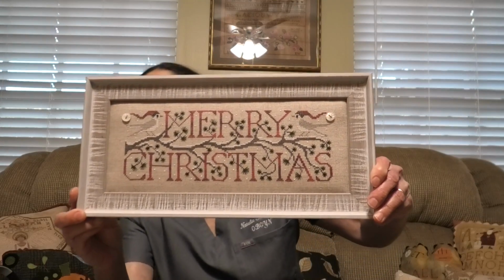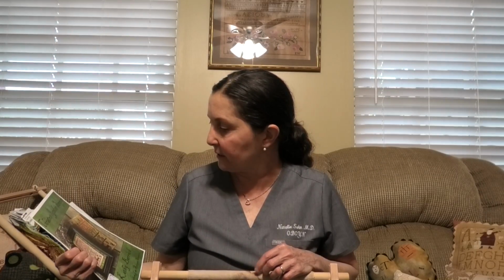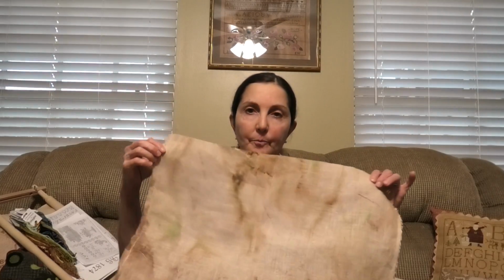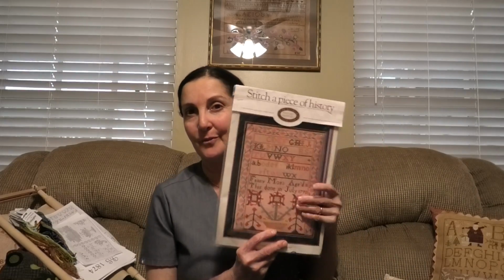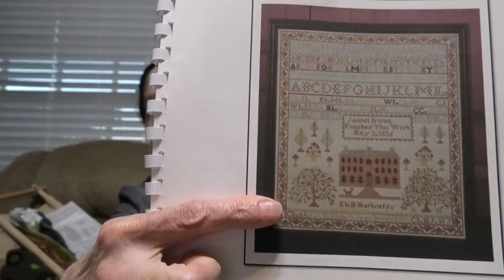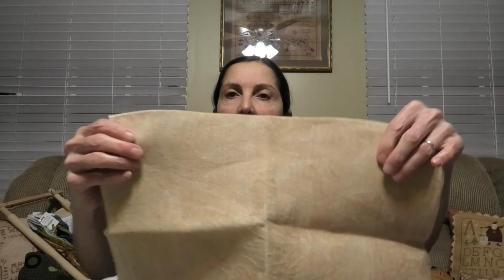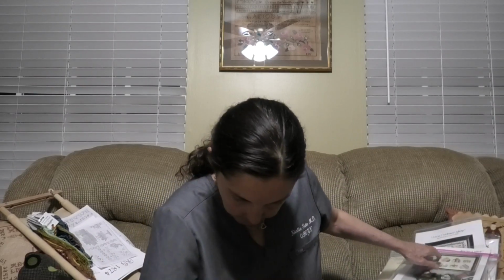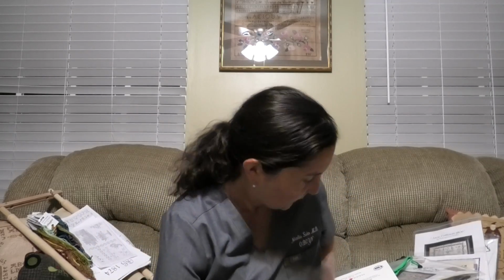Flosstube # 42 - Making Your Own Custom Linen, More Kitted projects AND Im trying new lighting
please find us at The Vintage Cross Sitch Niche on Facebook. Find me on Instant Messenger : Natalie Willis.
The drawing segment was somehow deleted from the video! OOPS!! The Next Giveaway is another chart; Shakespeare's Peddler Jennie Bean Alphabet AND some co-ordinating linen to stitch it.     Just enter by commenting and Ill pick the winner in the next video. Thanks all ;)